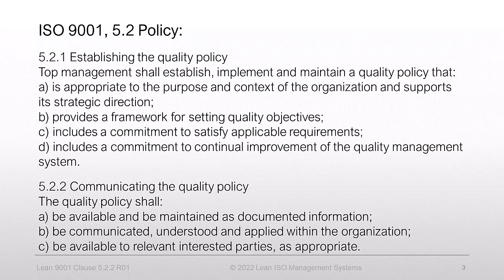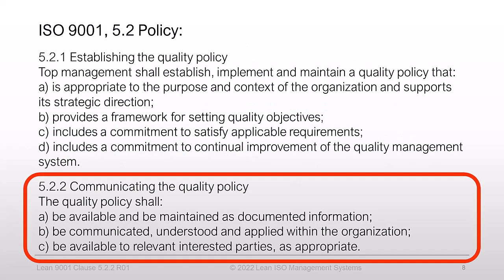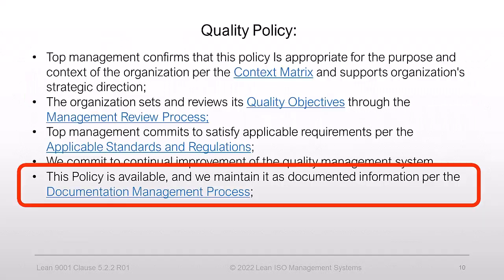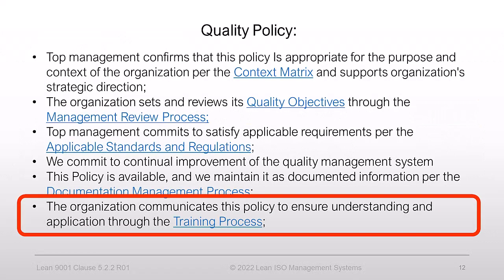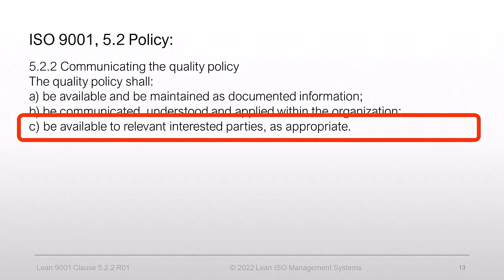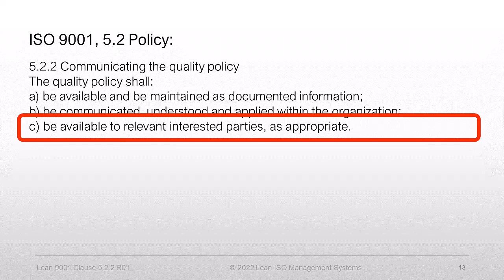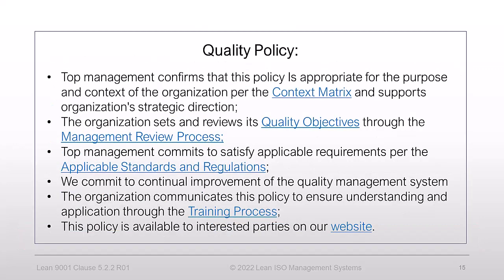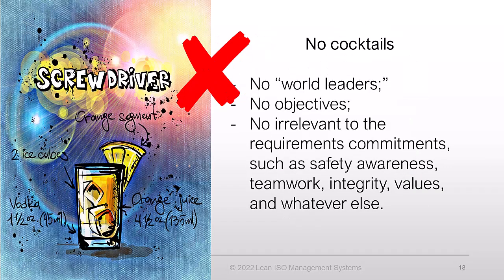What is Quality Policy and Quality Objectives | Quality Policy Statement 5.2 | ISO 9001 2015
Today we will talk about what is quality policy and quality objectives in the quality policy statement 5.2. In the previous video, we covered sub-clause 5.2.1. This video explores the second part of clause 5.2: 5.2.2, communicating the Policy. As in the previous video, we will transform each standard requirement into a commitment in our Policy to complete it.

The first requirement a) reads: "The quality policy shall: be available and be maintained as documented information." In response, our Policy reads: "This Policy is available, and we maintain it as documented information per the Documentation Management Process." The link to the document management process takes us to the corresponding procedure. The following requirement is b): "The quality policy shall be communicated, understood, and applied within the organization." Responding to this requirement, our Policy says: " The organization communicates this Policy to ensure understanding and application through the Training Process." The hyperlink to the training process directs us to the means of achieving this objective – training. The last requirement c) wants us to make our Policy available to relevant interested parties. Our Policy explains: "This Policy is available to interested parties on our website."

When you develop or revise your quality policy, remember:
- Keep in mind what is quality policy and quality objectives;
- Rules are rules: address all the requirements of the clause. Many quality policies have a typical deficiency: they do not provide a framework for setting quality objectives. Remember to include it while creating or revising your quality policy;
- Avoid pointless short versions of the Policy;
- Skip the claims to be a "world leader," omit listing products, safety promises, values, and others. The quality policy is not the place for this information. Differentiate what is quality policy and quality objectives.